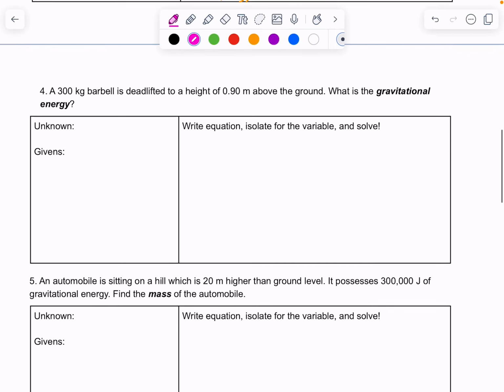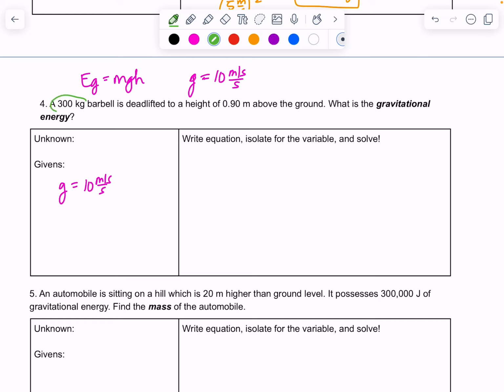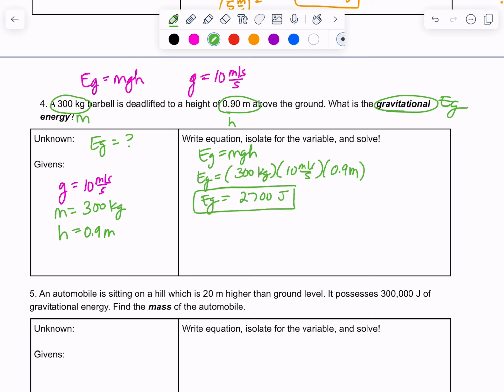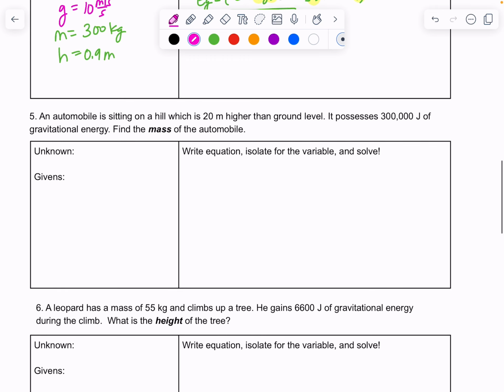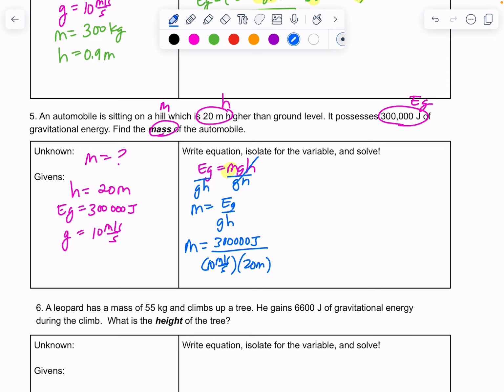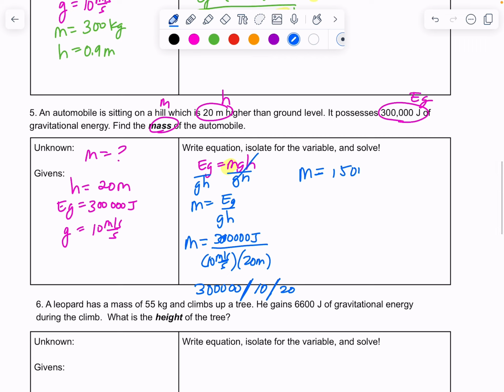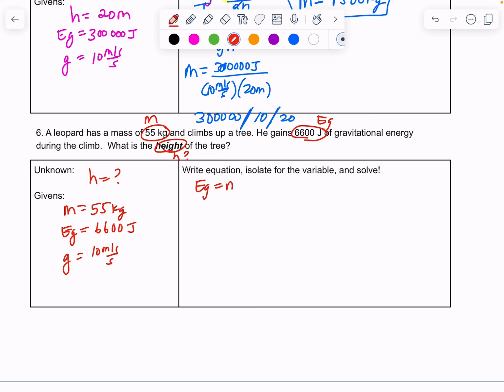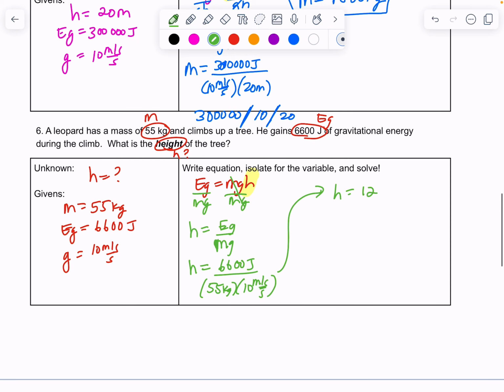Energy Problems #4-6